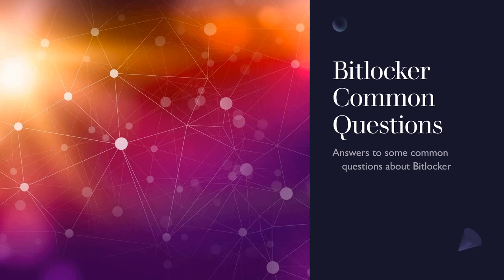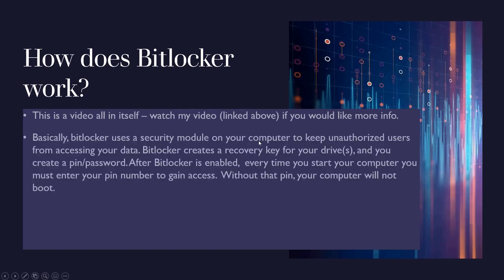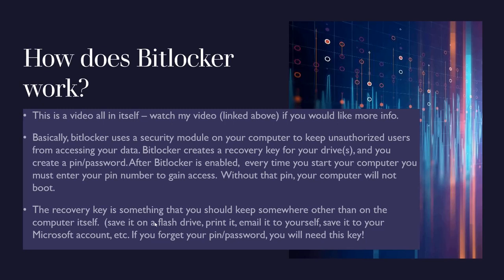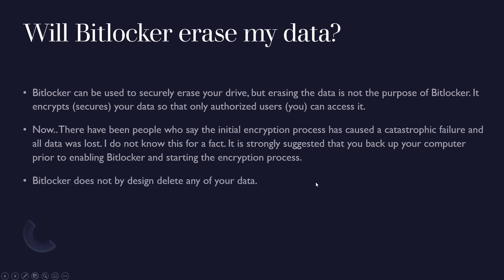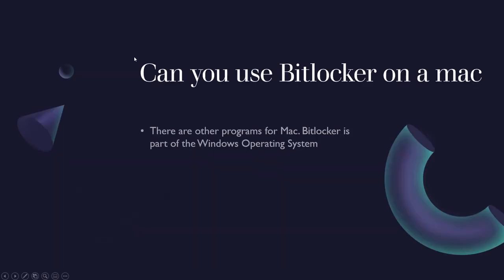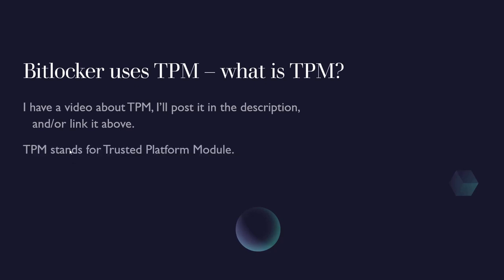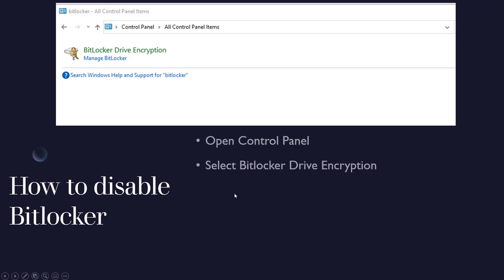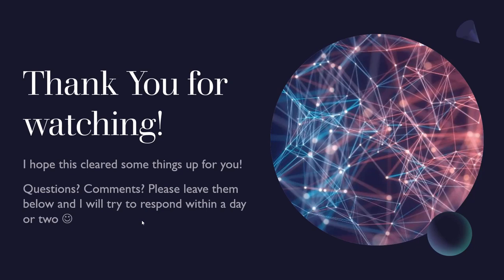Bitlocker Encryption – 9 common questions answered!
Bitlocker is an encryption program that is built into newer versions of Windows. I want to answer some common questions about Bitlocker.

These are not comprehensive answers, just quick answers that will help you understand Botlocker just a little more. If you would like in-depth, more detailed answers to any of these questions, let me know!

I did forget to mention that Bitlocker is not included in Windows Home. You must have Windows Pro!

Is there something you'd like me to discuss, let me know!

Use the chapter list below to find the question that you are wondering about!
Chapters:
1. What is Bitlocker? (Not available in windows home)
2. How does Bitlocker Work?
3. Where is the Bitlocker key stored?
4. Will Bitlocker erase my data?
5. Can Bitlocker stop ransomware?
6. Can you run Bitlocker on a mac?
7. Bitlocker uses TPM – What is TPM?
8. Can Bitlocker be bypassed?
9. How do I disable Bitlocker?

I said I would find the answer to 'Can you run Bitlocker on a mac running WIndows?' The answer is yes! If the mac has a TPM chip, then Bitlocker will work!